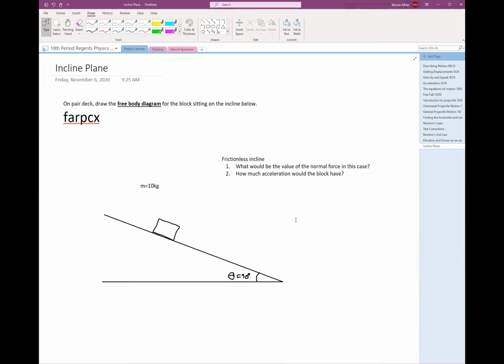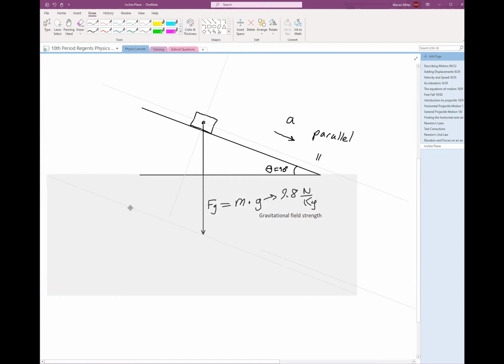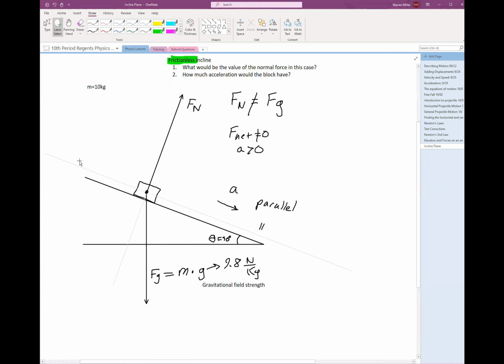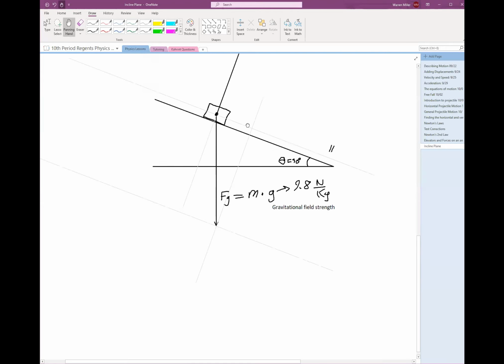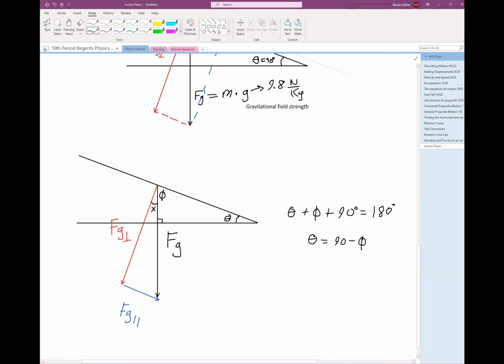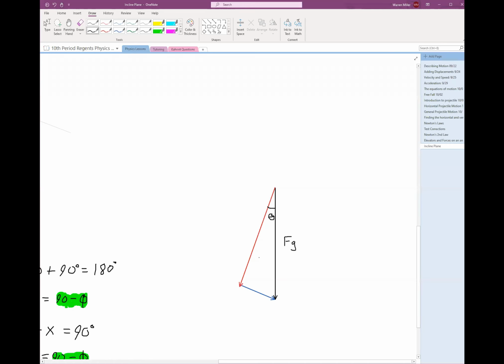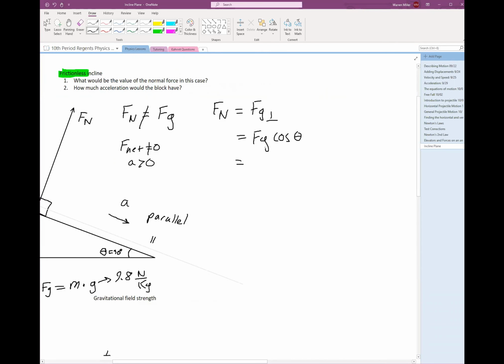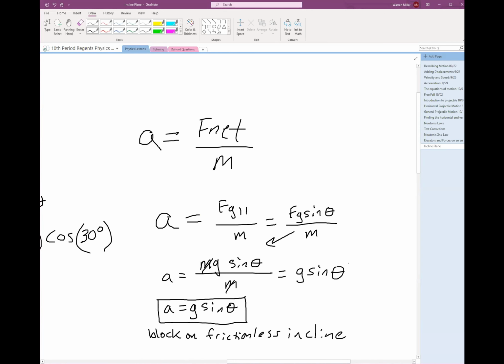Incline Plane Derivation